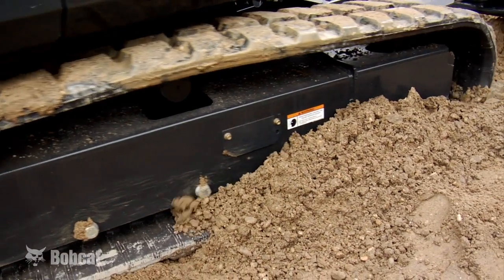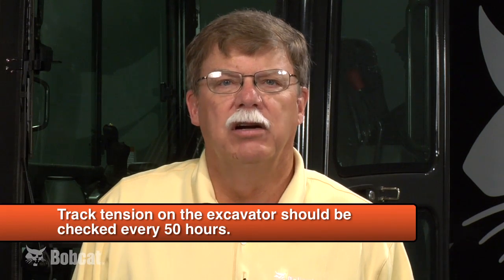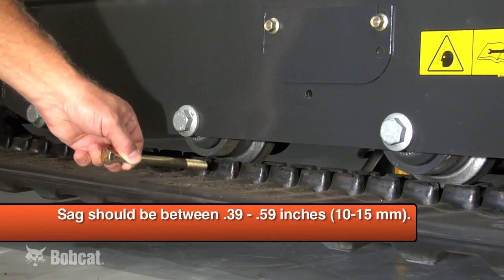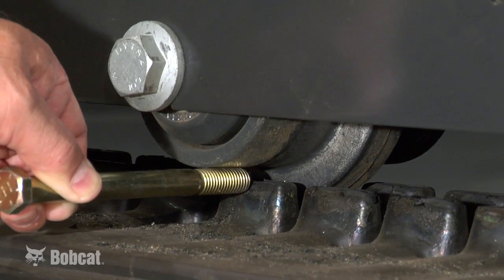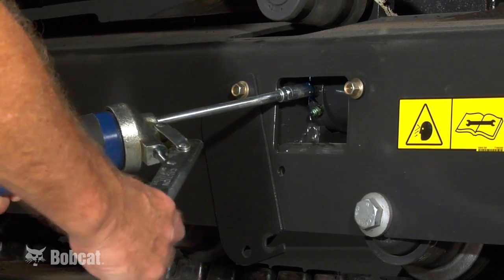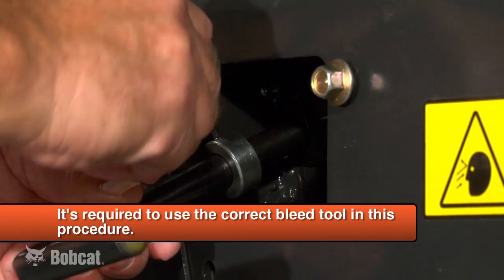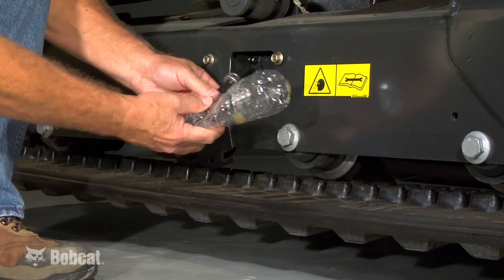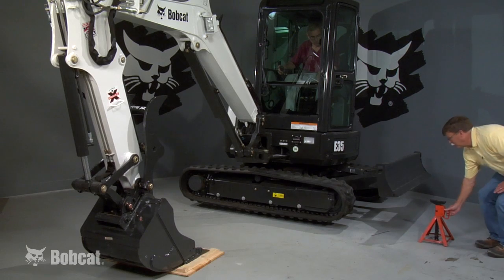Bobcat Compact Excavator Track Tension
Proper track tension on your Bobcat® compact excavator ensures top performance, extends the life of the undercarriage, minimizes downtime and reduces wear on the track drive components. Tracks must not be too loose or too tight. Watch this video to learn how to check the track sag and safely add or loosen tension.